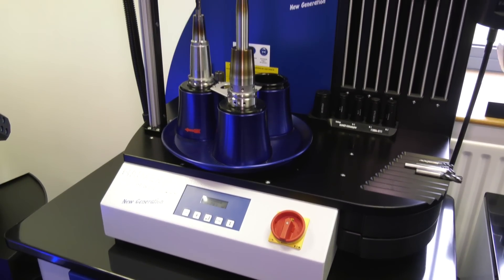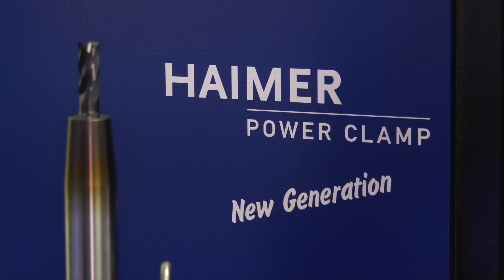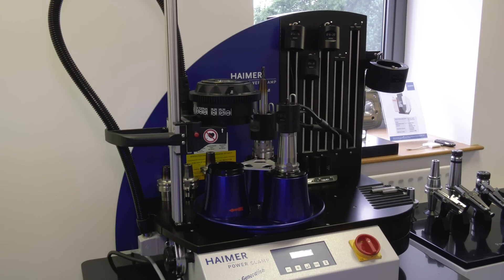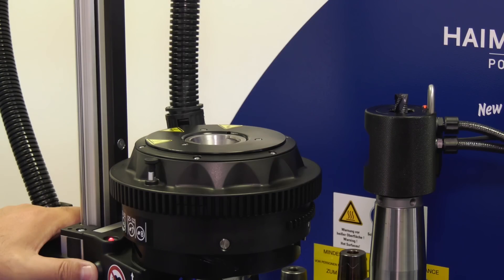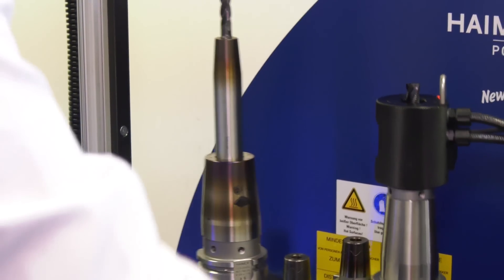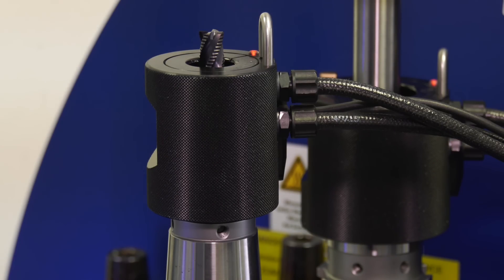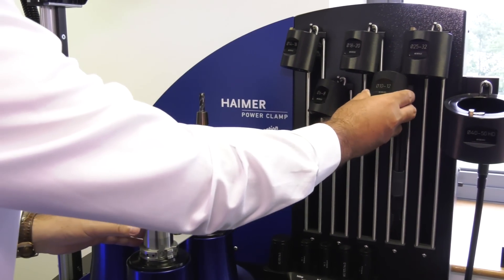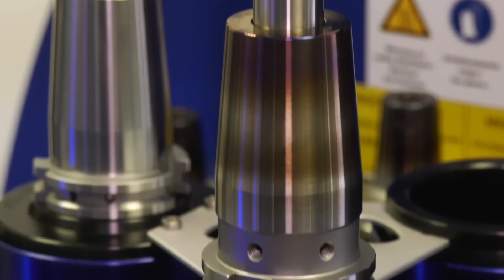Have you considered heat shrink tooling? - HAIMER Heat Shrink machine review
Heat Shrink is far from new technology but does your CNC machine shop heat shrink your tools?
Either way, you should watch this video as not all heat shrink systems are the same...